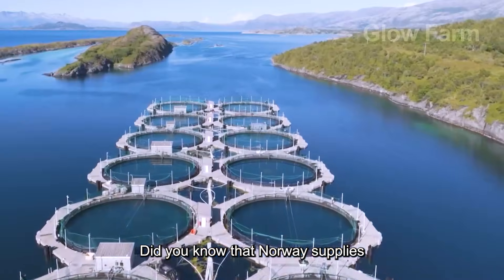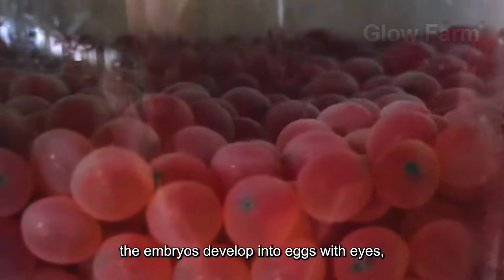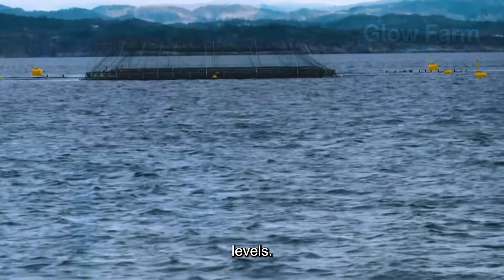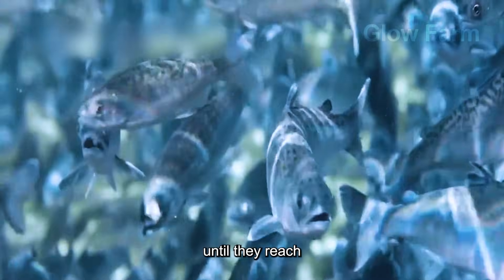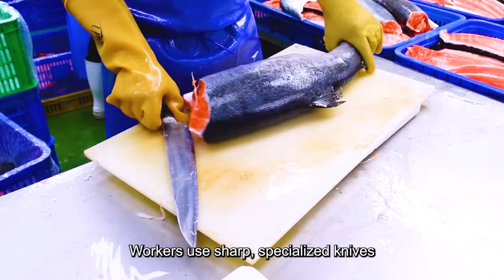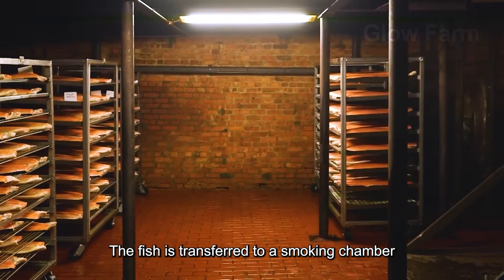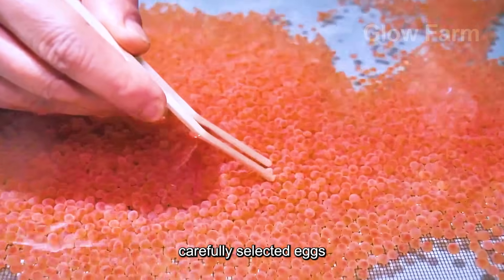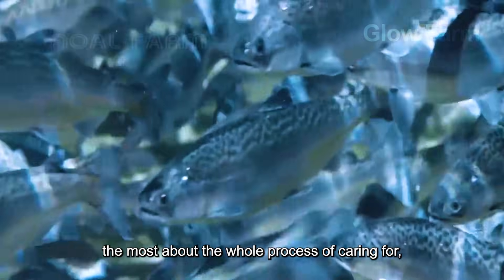How Millions of Giant Salmon Are Harvested and Processed – Salmon Processing in a Fish Factory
Dive deep into the world of modern aquaculture in this immersive farming documentary that reveals how Millions of Giant Salmon Are Harvested and Processed – Salmon Processing in a Fish Factory. From open-water salmon farms to high-speed automated production lines, this farming documentary takes you behind the scenes of one of the most advanced seafood industries on Earth.
Follow the life cycle of farm-raised salmon as they grow in carefully managed ocean pens equipped with cutting-edge monitoring systems that track water quality, temperature, and feeding efficiency. This farming documentary highlights how Millions of Giant Salmon Are Harvested and Processed – Salmon Processing in a Fish Factory, showcasing the remarkable precision and technology involved in large-scale fish farming.
When harvest season begins, viewers will see how massive vessels transport live salmon to processing facilities. Inside these state-of-the-art factories, this farming documentary demonstrates each stage of production as Millions of Giant Salmon Are Harvested and Processed – Salmon Processing in a Fish Factory, including stunning, cleaning, filleting, deboning, chilling, and packaging.
Advanced robotics, conveyor systems, and strict hygiene protocols ensure efficiency and high quality while reducing waste. This farming documentary also explores sustainability initiatives that protect marine ecosystems and promote responsible aquaculture.
By showcasing how Millions of Giant Salmon Are Harvested and Processed – Salmon Processing in a Fish Factory, the video gives viewers a rare look at the engineering, logistics, and expertise behind one of the world’s most important protein industries.
Whether you're fascinated by aquaculture, seafood production, or large-scale farming operations, this farming documentary offers an engaging, educational, and visually stunning experience. Enjoy a complete journey from ocean to processing line in this high-quality farming documentary.
Glow Farm Farming Documentary is a place to help you discover great things about technology in the field of agriculture, livestock technology, processing technology and food processing technology, etc.